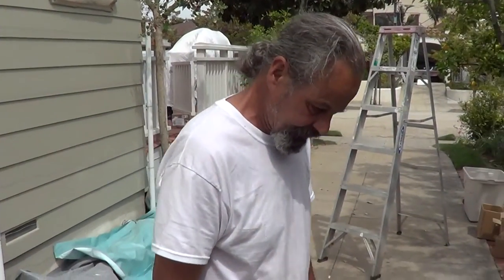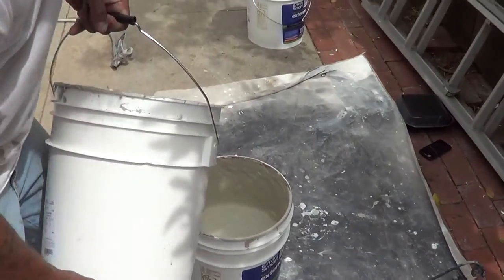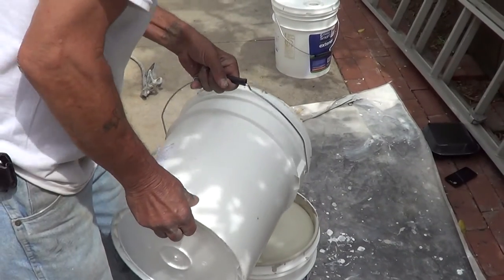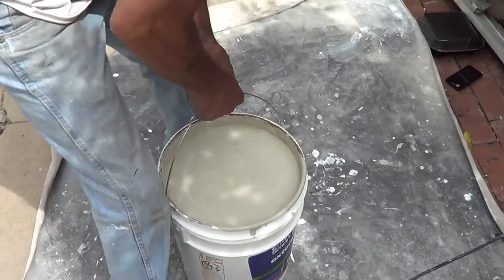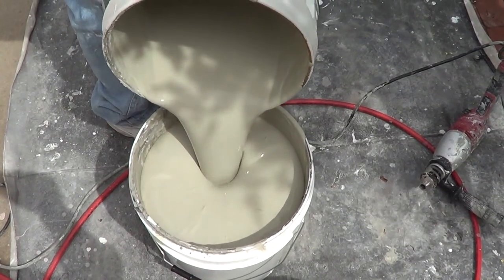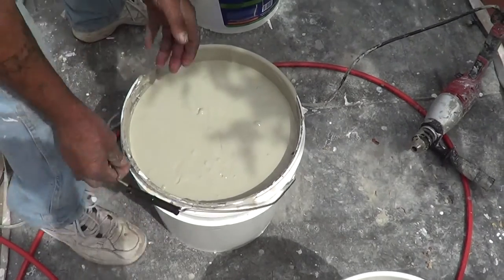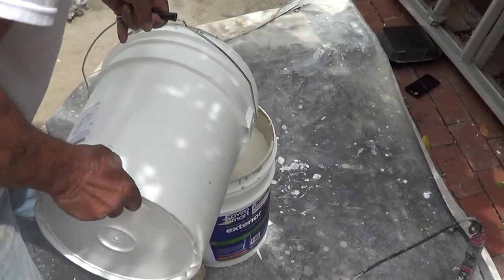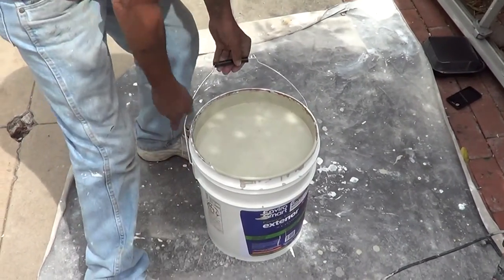Ceramic InsulCoat Wall - Boxing the Coating (Paint)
Ceramic InsulCoat Wall is a High-Build, High-Performance, Architectural Coating.

It is applied following industry guidelines.  That means to a Clean, Dry and Sound Substrate.

Part of these procedures is to "Box" Ceramic InsulCoat Wall.  "Boxing" refers to mixing paint or coatings by pouring from one container to another several times to ensure thorough mixing and ensure color consistency.

Mike Fackler with American Painting demonstrates the procedure in the video.  The project required 25 gallons (5 pails) of Ceramic InsulCoat Wall.  The pails were "Boxed" together and then applied to the Hardie Board Siding of this Home in Pacific Beach, California.

architectural coatings
box paint
how to box paint
how to mix paint
how to paint an exterior wall
painting a house exterior
how to prepare an exterior wall
ceramic house coating
ceramic house paint
eco-friendly paint
energy saving house paint
environmentally friendly paint
solar reflective paint
heat reflective house paint
heat reflective paint
HERO Program Cool Wall Coatings
HERO Cool Wall
PACE Cool Wall Coatings
PACE Cool Wall
PACE Property Assessed Clean Energy
Texas PACE Authority
House Painting San Diego
House Painting Phoenix
House Painting Tucson
House Painting Arizona
House Painting Las Vegas
House Painting Chicago